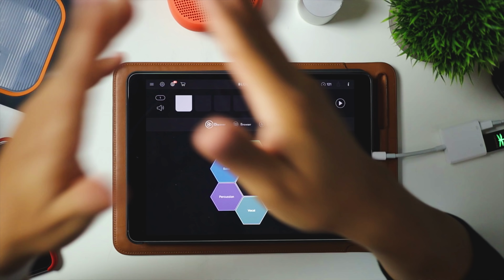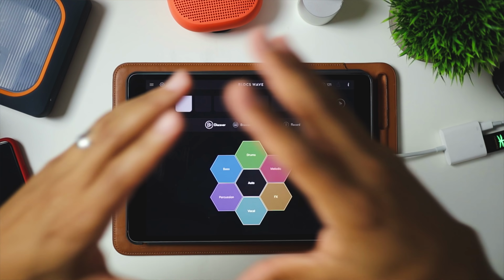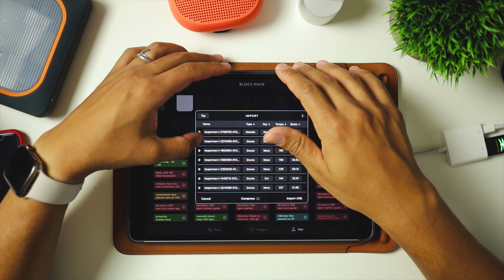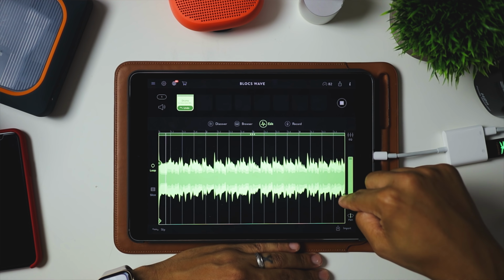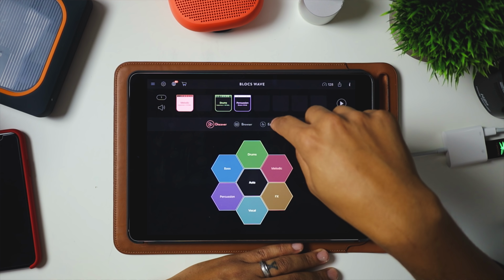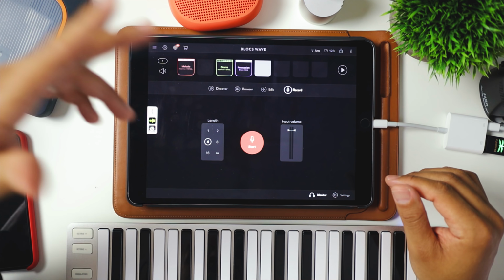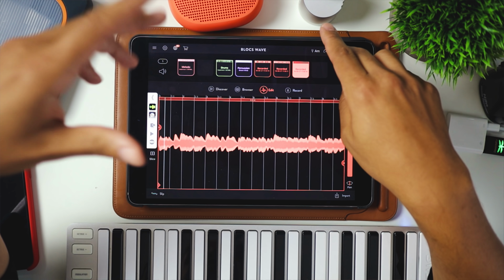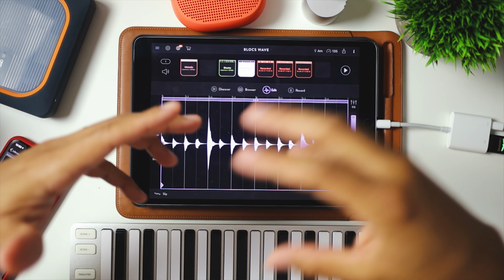HOW TO MAKE BEATS FAST on iOS DEVICES using BLOCS WAVE!!!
blocswave is on of my favorite ios music apps. I had to break it down why this app has helped me so much and how it can help you as well!!! givingback beatmakers musicproducers filmmaker youtuber securethevibe 🥃💼